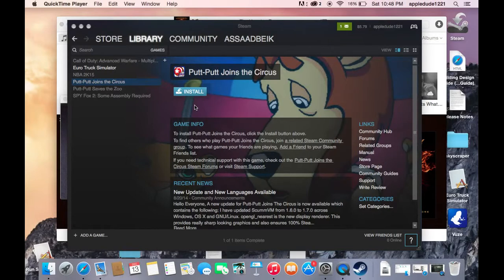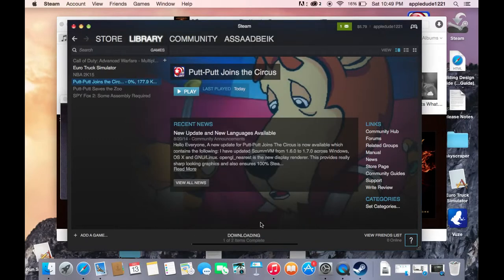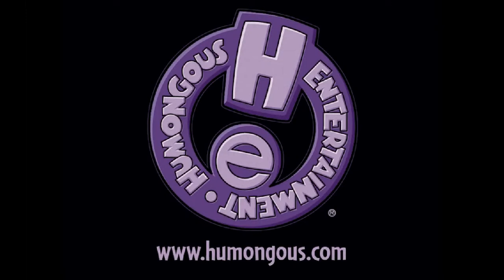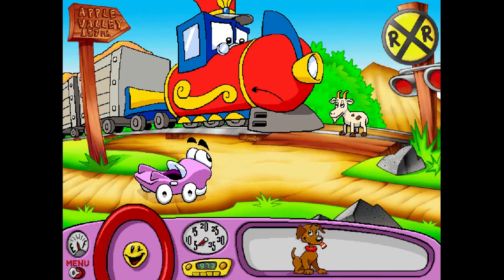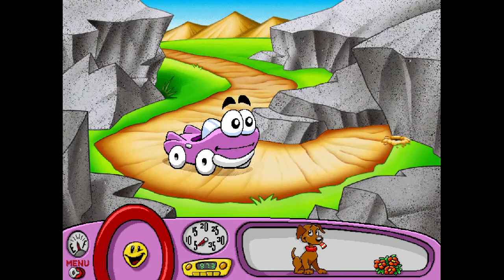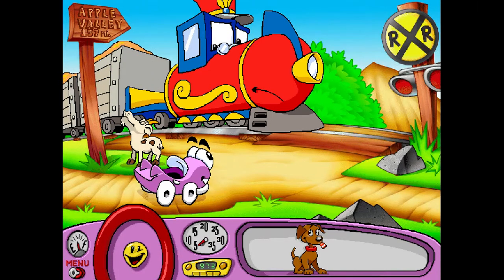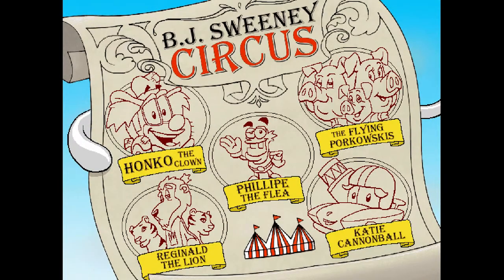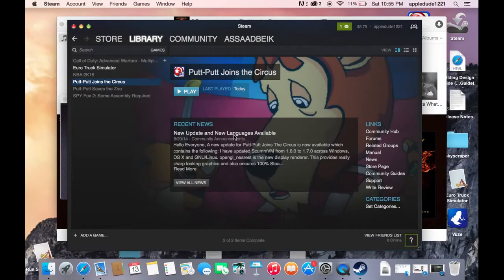How to Download and install putt-putt joins the circus